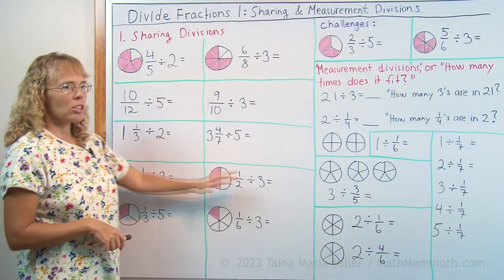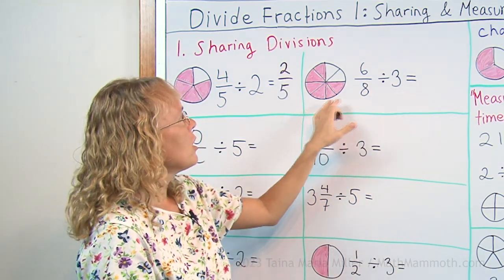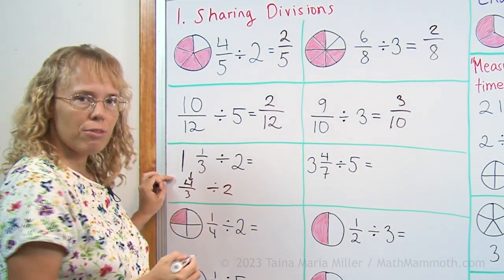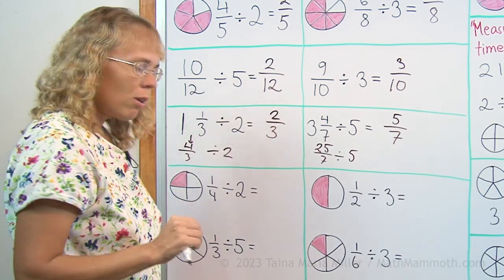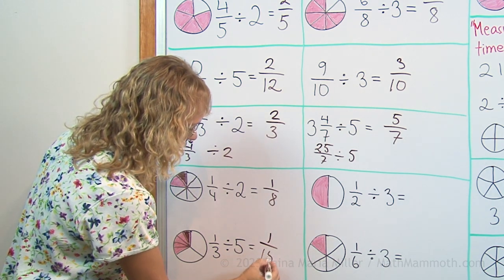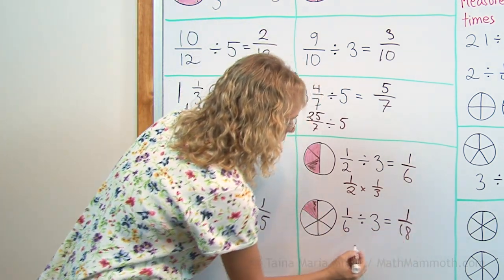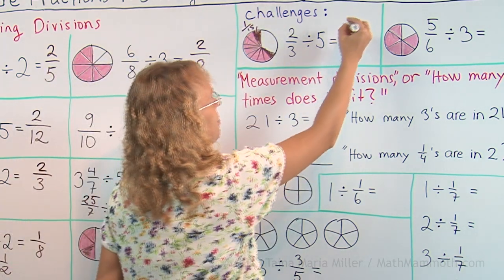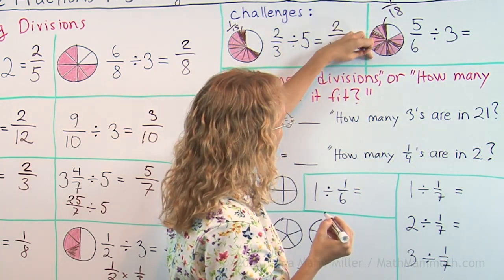Divide fractions: equal sharing (whole-number divisor)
We can solve many fraction division problems where the divisor is a whole number using mental math, by thinking of equal sharing. For example, 6/8 divided by 3 can be framed as: "There is 6/8 of a pizza left, and three people share it evenly. How much does each one get?"

6/8 means six slices. So, each person gets two slices. Those slices are eighths, which means each person gets 2/8 (of the entire pizza).

After looking at those, we then divide unit fractions by a whole number. For example, we look visually at 1/2 divided by four. Half of a pie is divided into four further pieces. Each of these pieces is an eighth, so 1/2 divided by 4 is 1/8.

The second part of this lesson deals with fraction divisions we can solve with mental math by thinking how many times the divisor fits into the dividend:

Practice fraction division online with these free exercises - highly customizable!